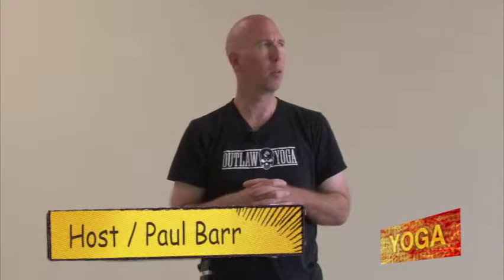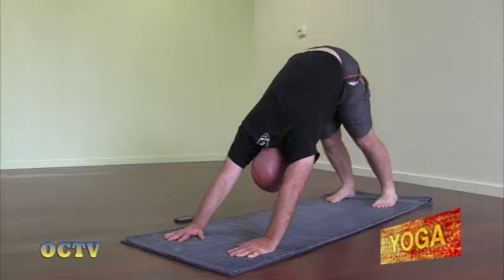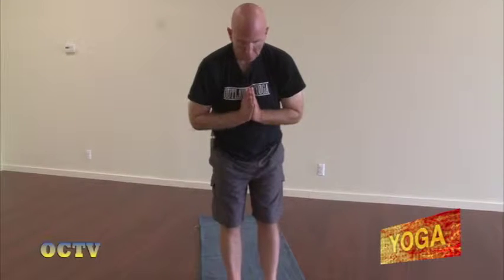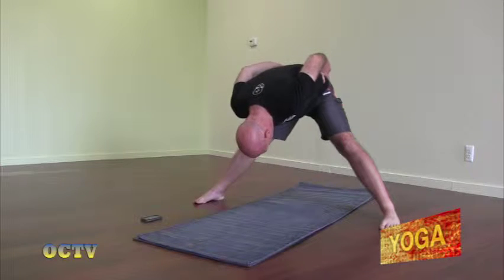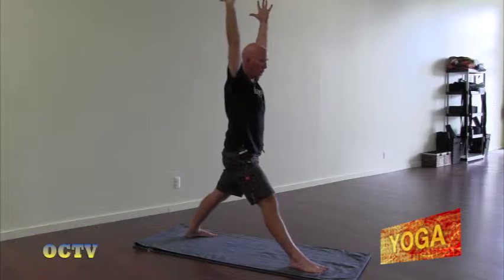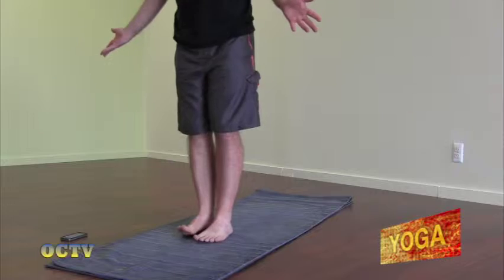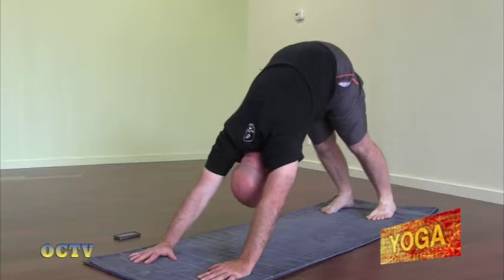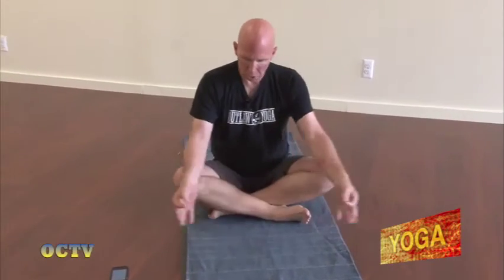Rise and Shine Yoga EP 18